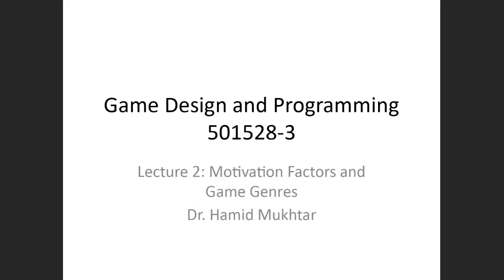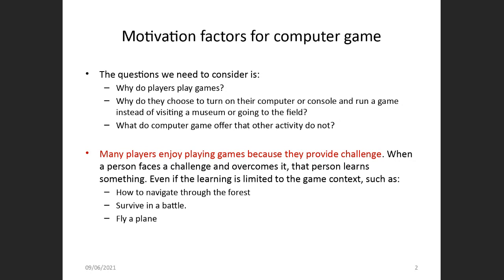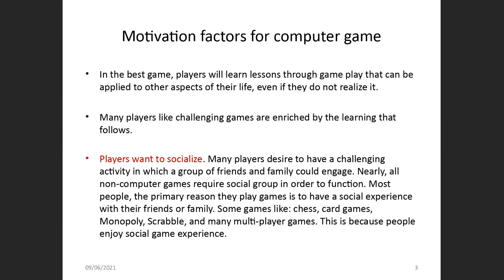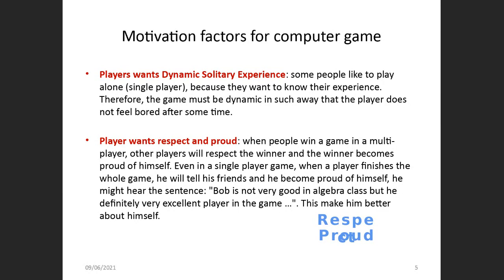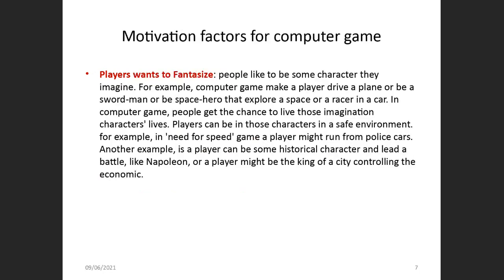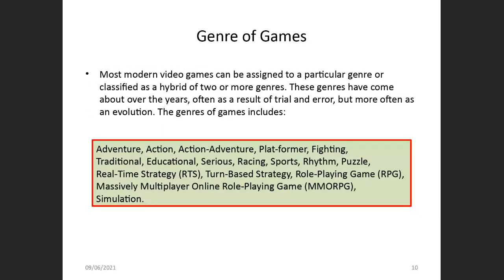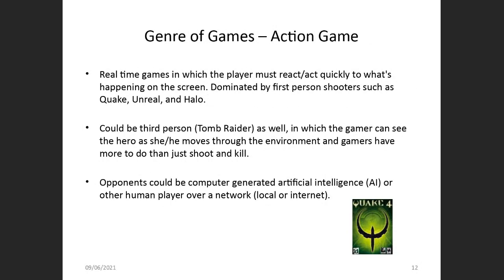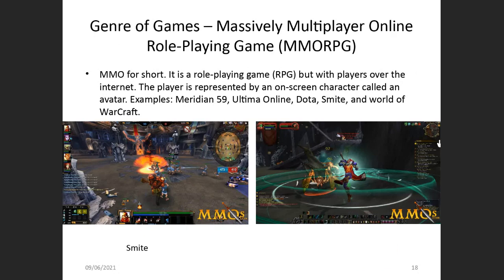Game Design - Lecture 2: Motivation Factors and Game Genres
Game Design and Programming course
College of Computers and IT,
Taif University